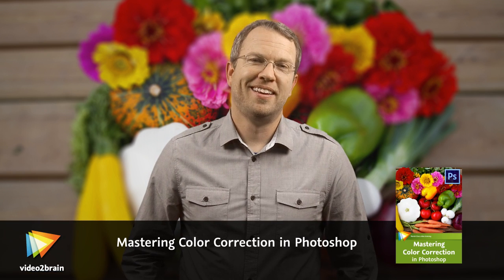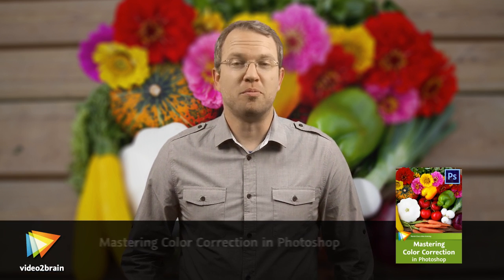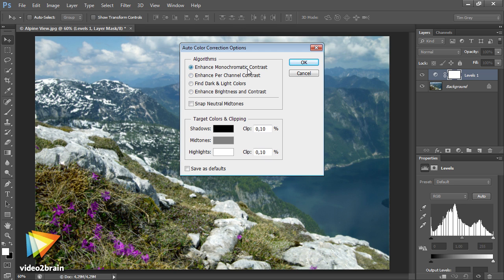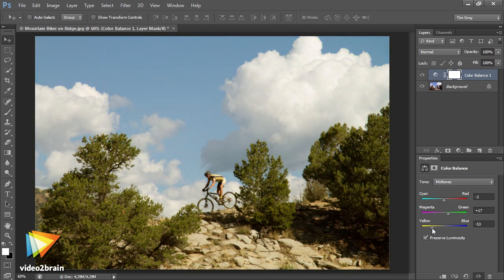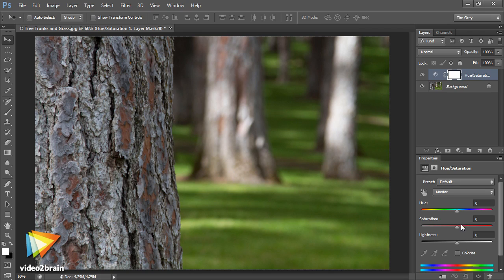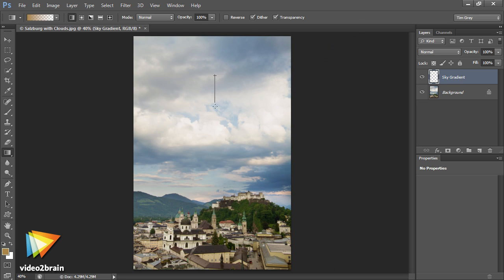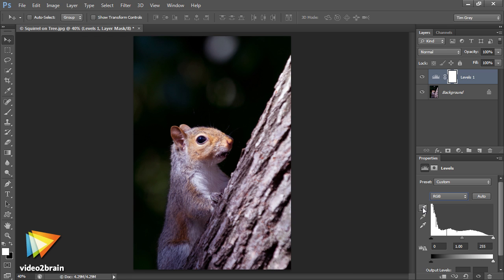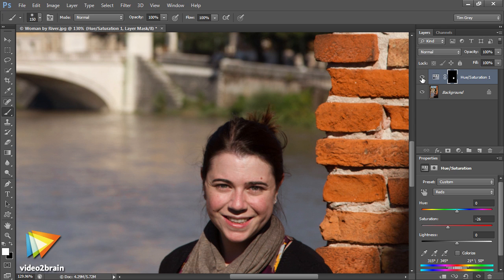Mastering Color Correction in Photoshop Trailer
In his new video2brain workshop, Tim Grey shares his knowledge of color correction in Photoshop. After exploring some of the basic concepts related to system configuration and color in general, Tim delves into basic techniques for color adjustments, then looks at focused color corrections. You'll see how to shift the balance for a specific range of colors, tone down problem colors, create neutral highlight and shadow values, improve color in skin tones, and more. You'll also learn techniques for evaluating color and for matching specific color values in your images. You can find more information about this new course and watch free sample lessons